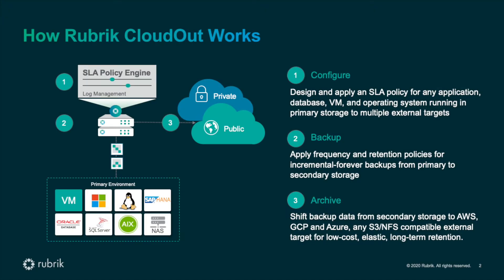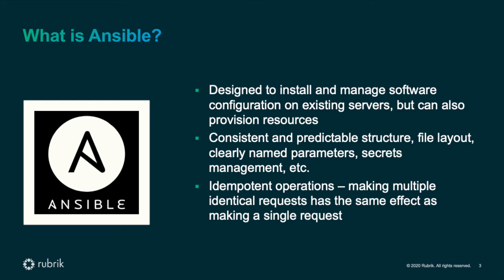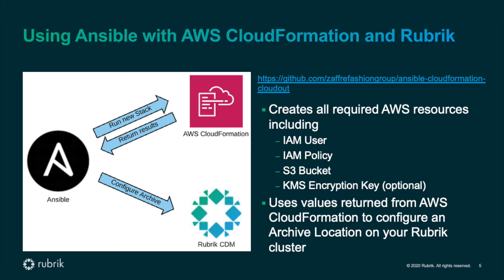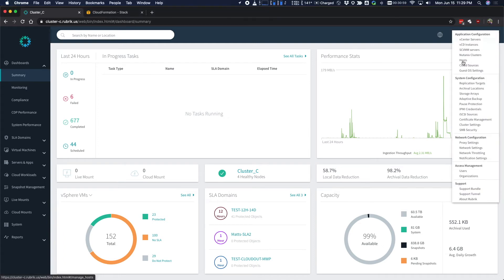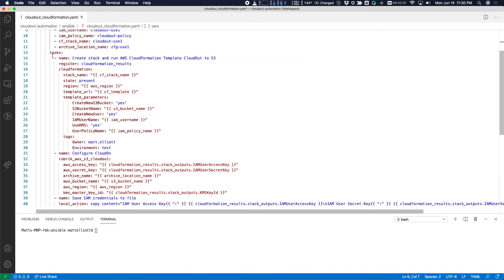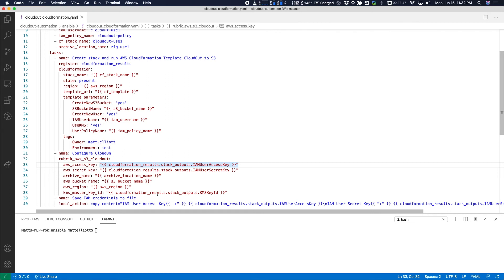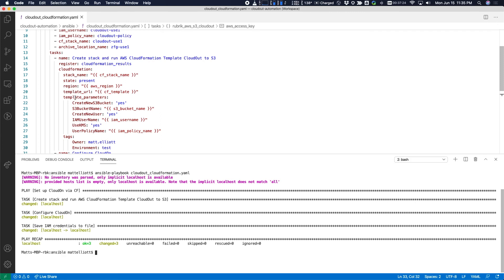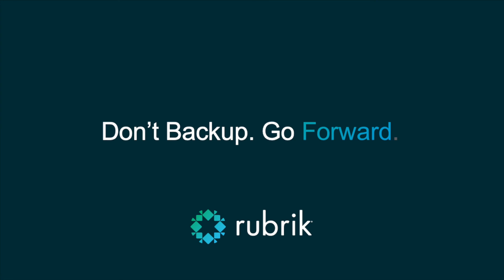Automating CloudOut to Amazon S3 with Ansible and CloudFormation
Learn how Red Hat Ansible and AWS CloudFormation can be used to automate resource provisioning for archive and long-term data retention. Agenda below 👇👇

00:41 - How Rubrik CloudOut Works
02:06 - Using Red Hat Ansible for CloudOut configuration
02:39 - Ansible and AWS CloudFormation
04:47 - Creating an Ansible playbook
07:11 - Executing the playbook